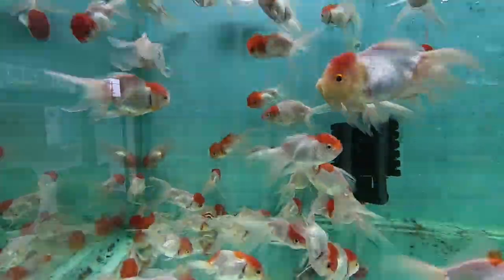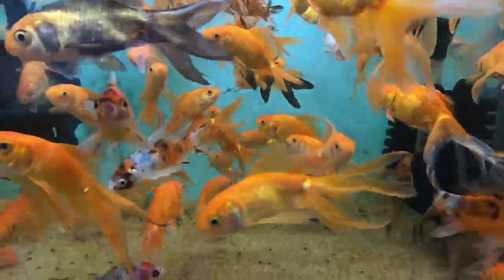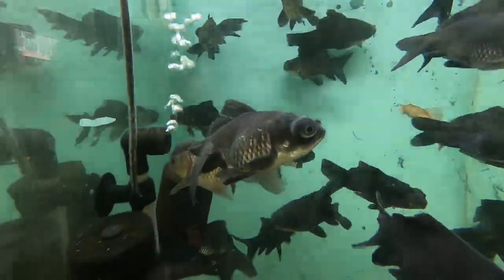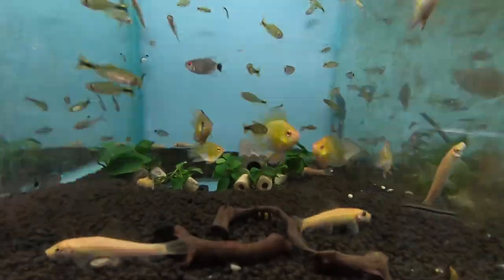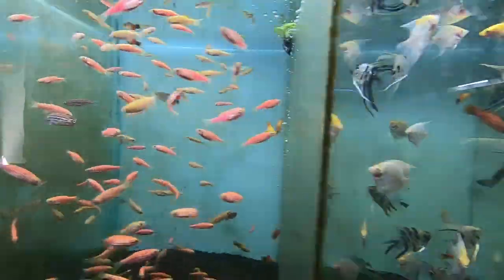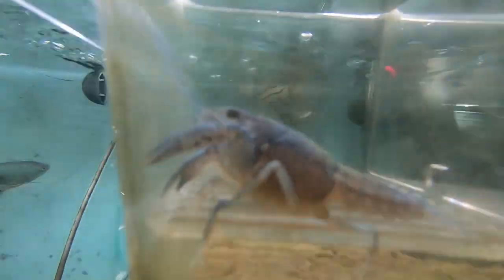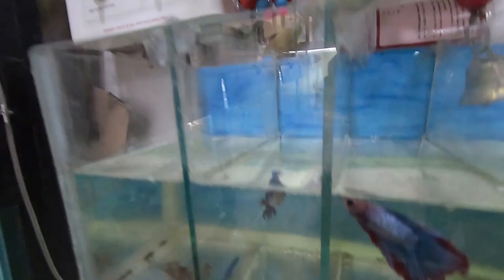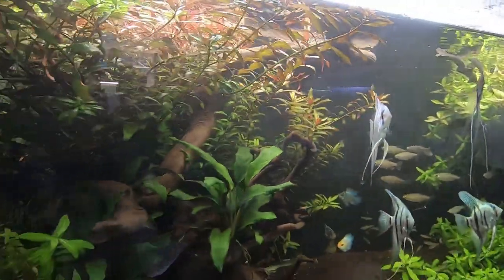Aquatic Kart Kashmir Fish live stock update as on 23 Sep 2020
(((((((((( Betta fishes And Red Ear Sliders also available ))))))))